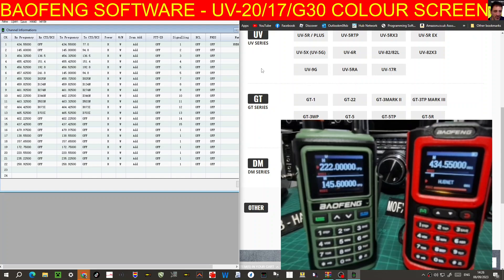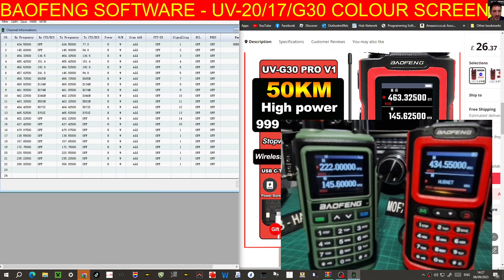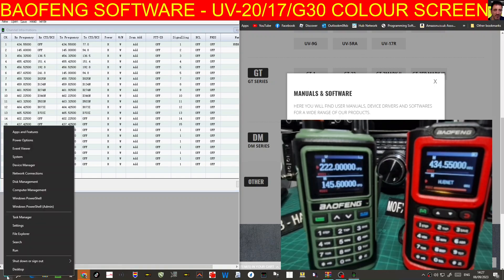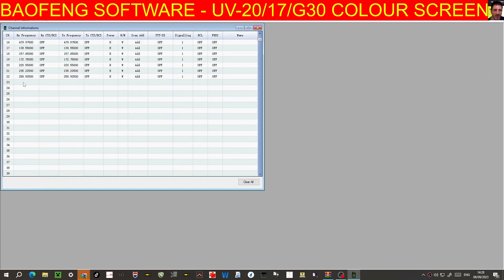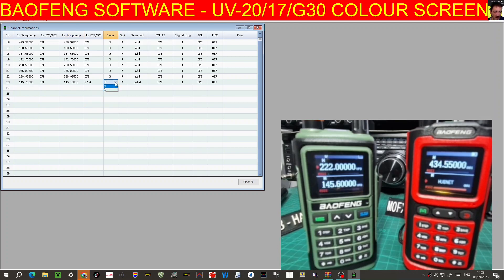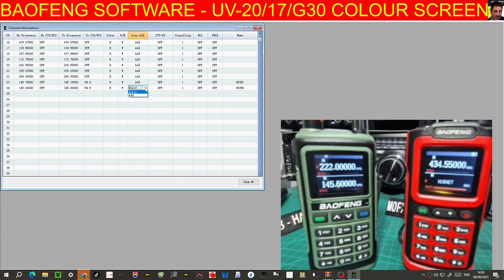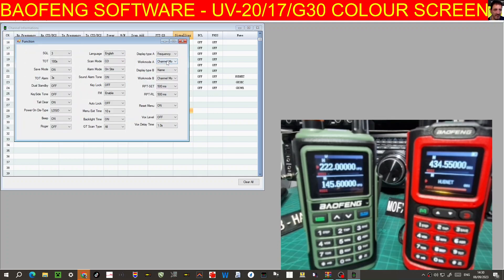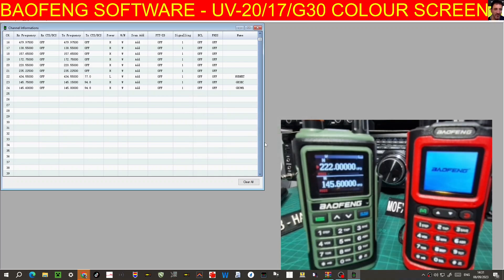BAOFENG - 17Pro / 20L & G30 CPS Programming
BAOFENG UV20/17/G30 Software CPS